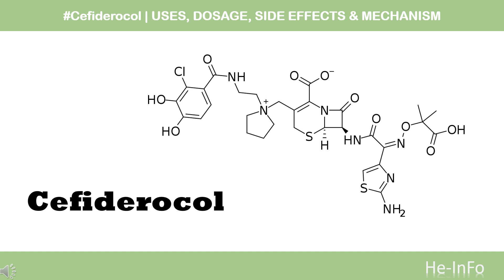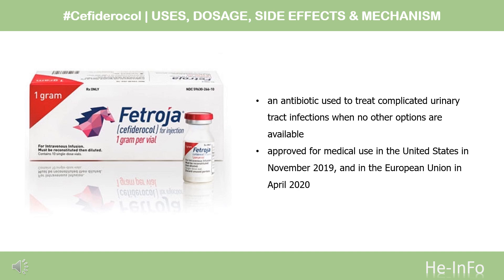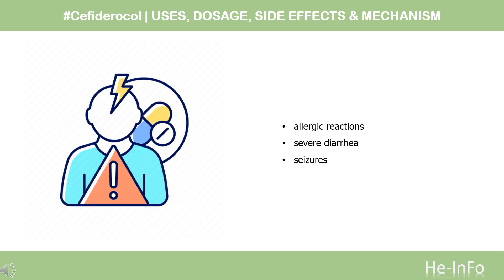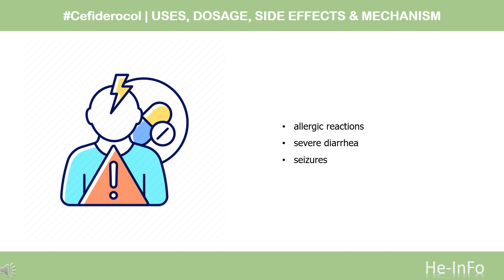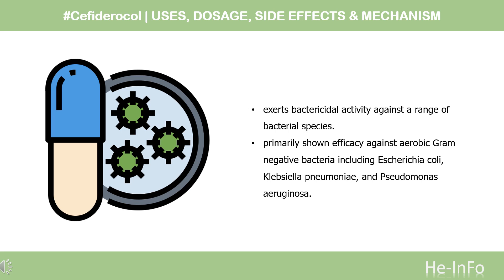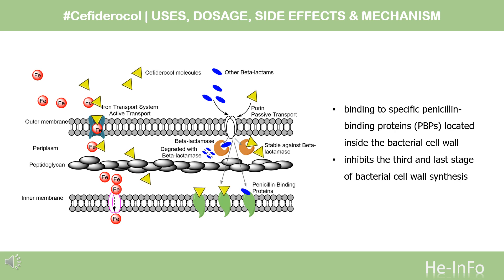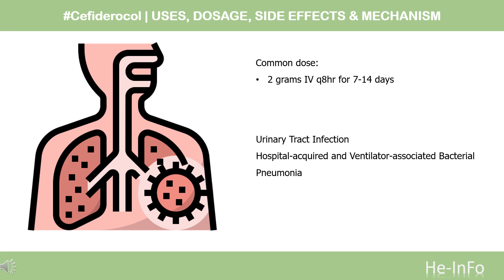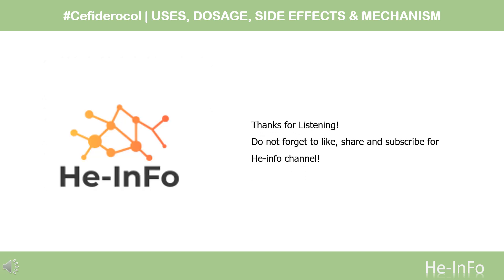Cefiderocol | Uses, Dosage, Side Effects & Mechanism | Fetroja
Cefiderocol is a cephalosporin antibiotic used in complicated urinary tract infections.

In this video, let’s find found:
What is Cefiderocol?
What is Cefiderocol used for?
Contraindication
What are the side effects of taking Cefiderocol?
How does Cefiderocol work?
How to use Cefiderocol?